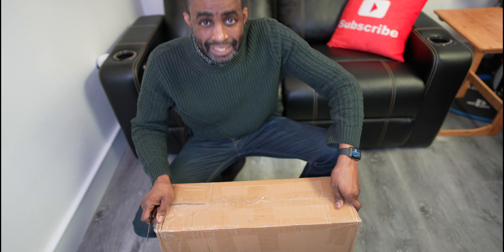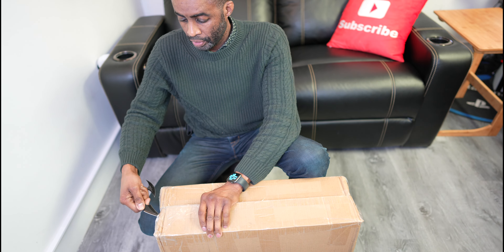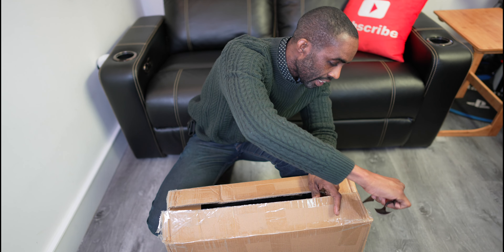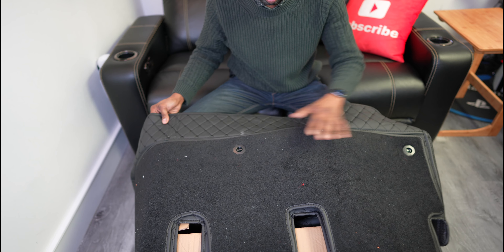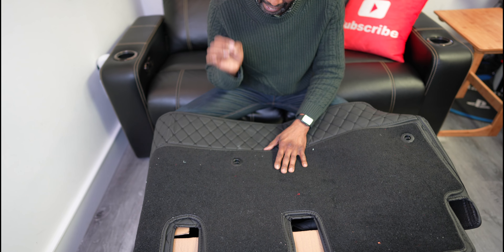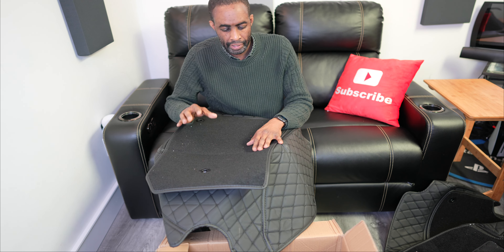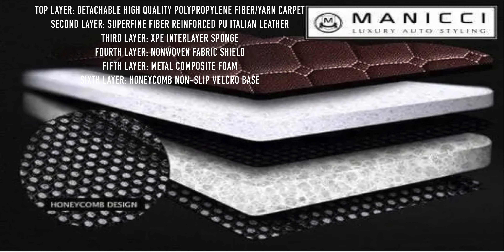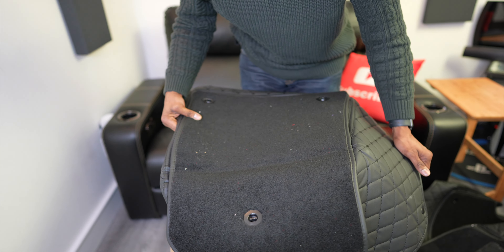Manicci Luxury Carpets Best Floor Mats in the World!! -HERVEs WORLD- Episode 550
THE ULTIMATE COMBINATION OF PROTECTION AND LUXURY FOR YOUR CAR. DETACHABLE QUALITY CARPET LAYERS ON TOP OF THE LUXURY LEATHER FOR ADDED PROTECTION.
A LUXURIOUS COMBINATION OF STYLE, CLASS, COMFORT AND PROTECTION FOR YOUR CAR. TRANSFORM YOUR CAR INTERIOR WITH AWARD WINNING MANICCI LUXURY CUSTOM FITTED CAR MATS, MADE USING YOUR VEHICLE MANUFACTURER MEASUREMENTS TO ENSURE A PERFECT FIT.

Luxury Styling with a Quality fitted finish
Easily Cleaned
Scratch Proof, Strong and Durable
Quick and Easy to install
Reduce Road Noise and Protect your Vehicle interior
Luxury Black and Black Diamond Stitching with Black Carpets
Specially Designed Non slip underlay to grip your existing carpet
Waterproof Surface
No Trapping of Dirt and Liquids
Chemical and Odor-Free
All Weather
Handmade and Hand Stitched
Stain Resistant
Original In House Design
Award Winning
95 percent floor coverage including side walls and rear hump
High quality 12 mm top traditional layer for added protection
Detachable carpet layers using button enabled technology